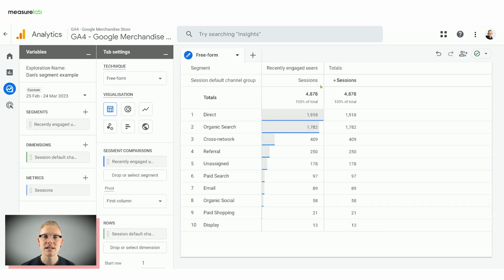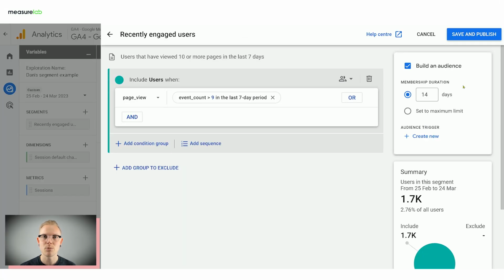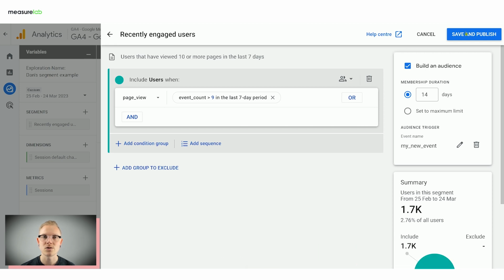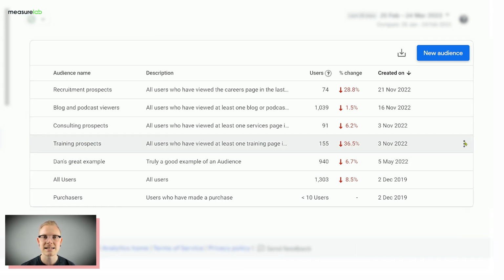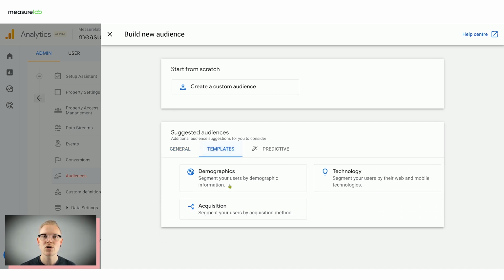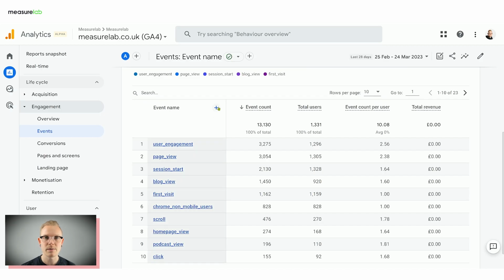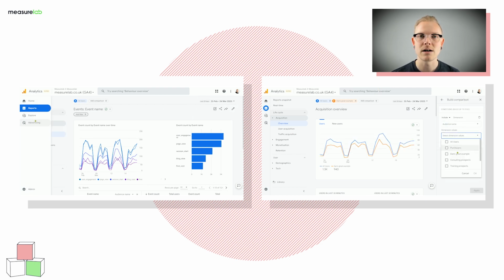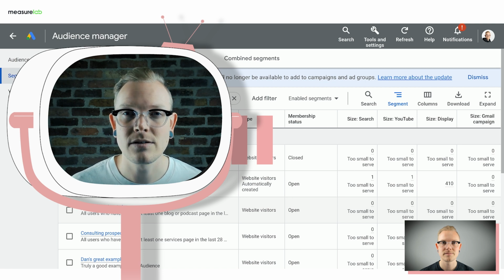GA4 Immersion: Audiences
Module 6: PLAY - part of the the Google Analytics 4 (GA4) Immersion training course from Measurelab.

🔗 The links to the Google documentation on building audiences is and on how to link GA4 and Google Ads is